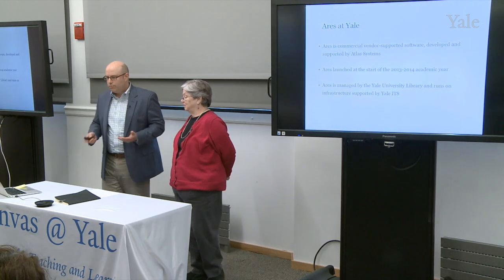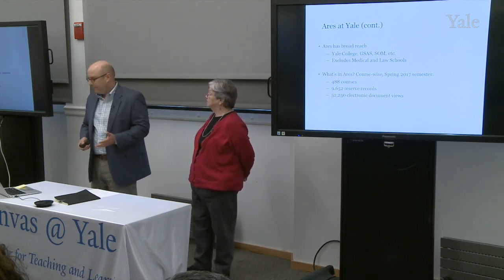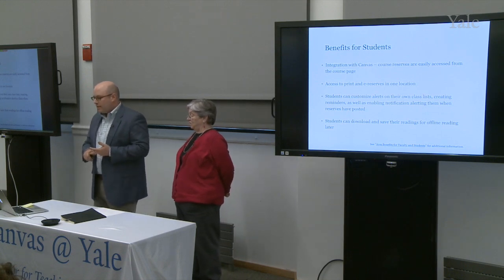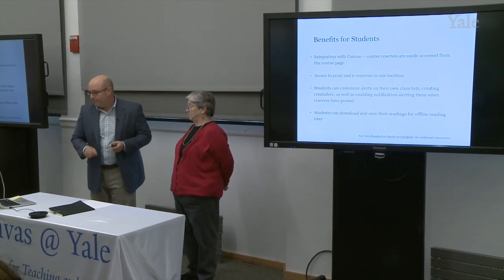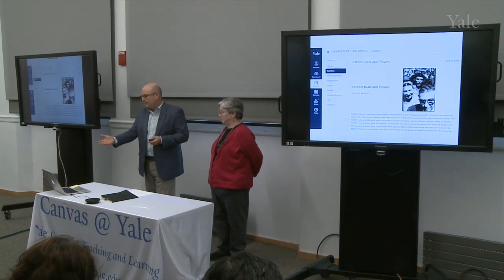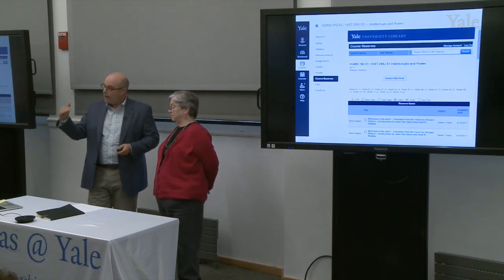Canvas @ Yale Lightning Talks: Using Ares for Course Reserves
Raymond Frohlich, MPS, Director of Enterprise Systems and Services, Yale University, and Marybeth Bean, MLS, Manager, Access Services, Center for Science and Social Science Information, Yale University, talk about Yale’s implementation of their new Learning Management System, Canvas @ Yale. In this video, Frohlich and Bean discuss integrating Ares into Canvas to manage course reserves and other associated library services.